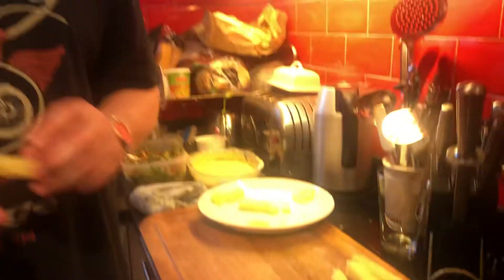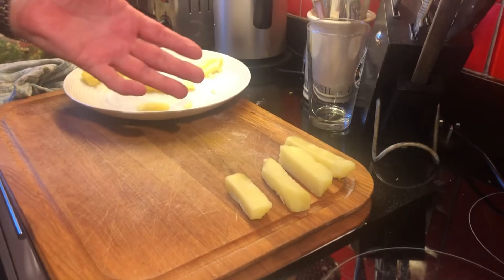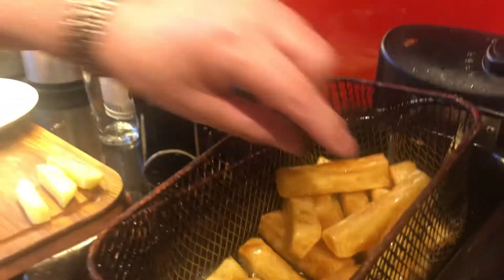Our Triple Cooked Chips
Our Delicious triple cooked chips we cooked then on low heat let them cool then we fried them in a medium to hot temperature